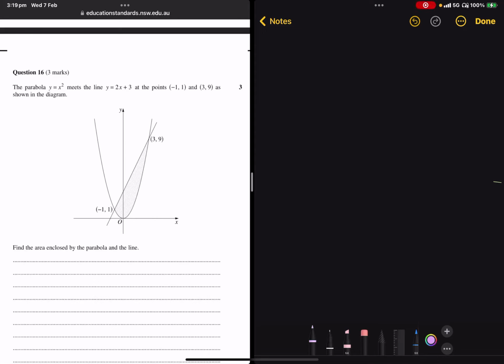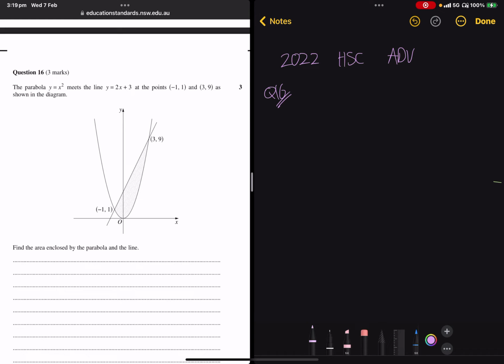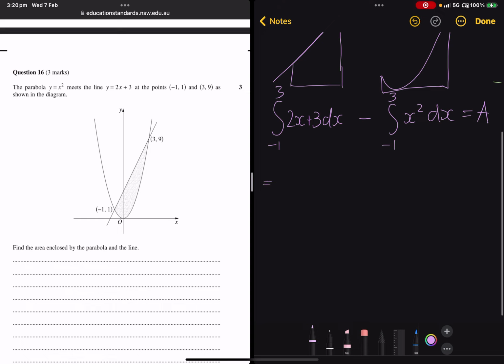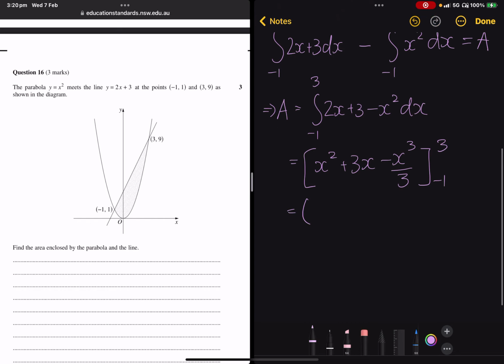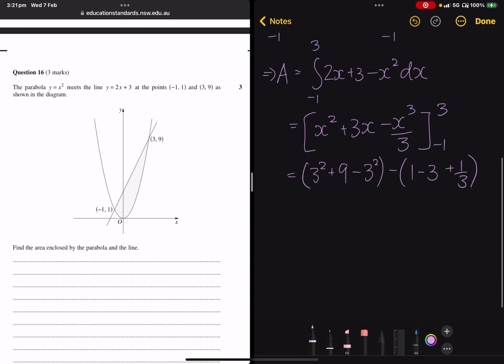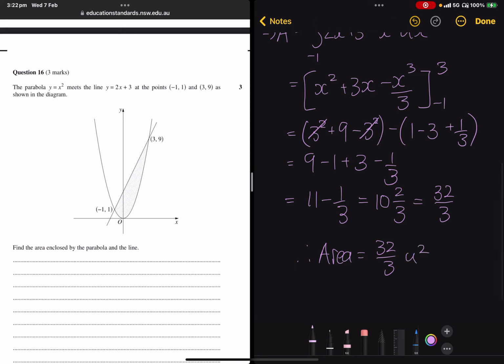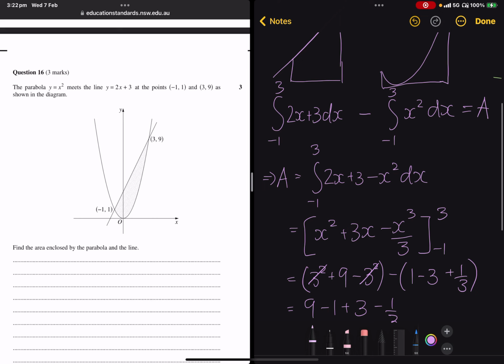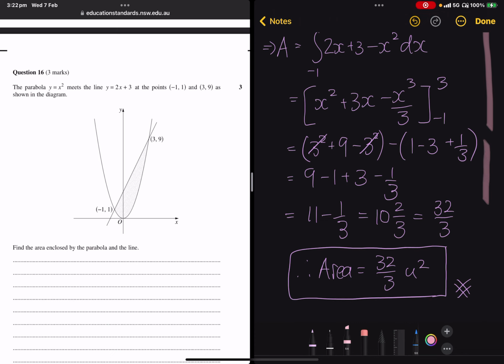2022 HSC Mathematics Advanced/2 Unit Paper Q16 Solution